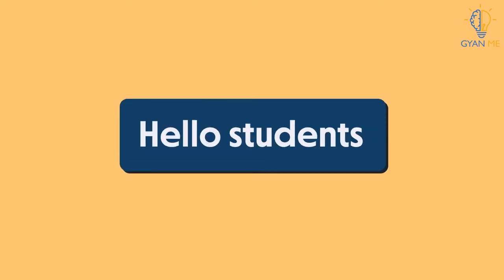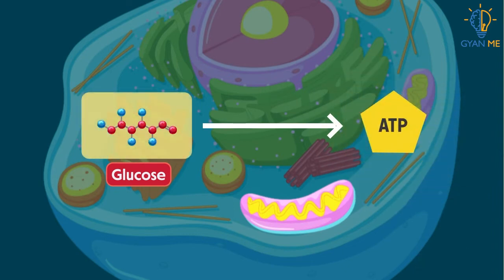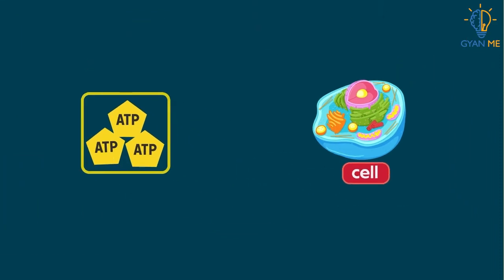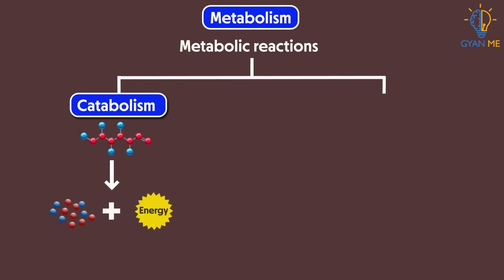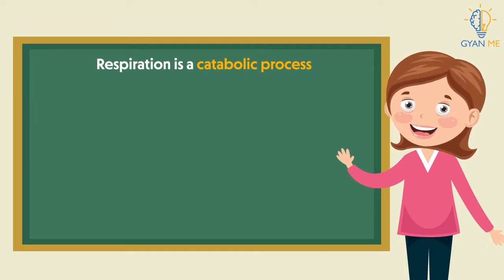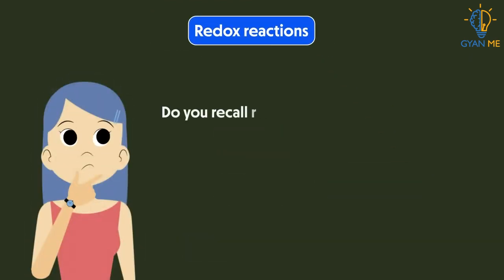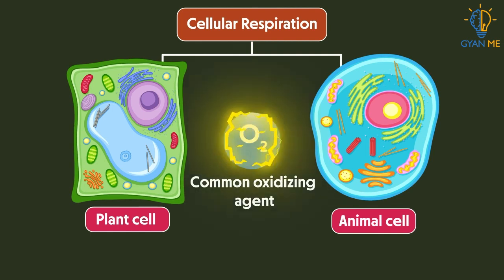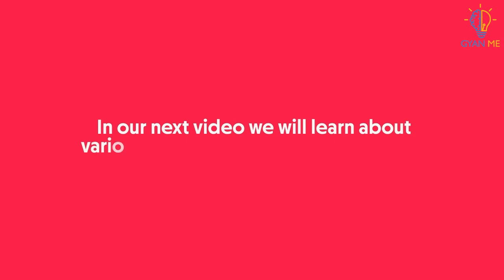Cellular Respiration : Part 1 | Part 12 | Ch. 6 | English | Class 10